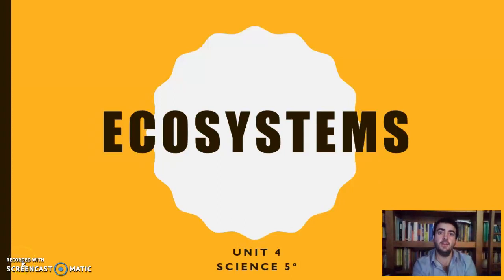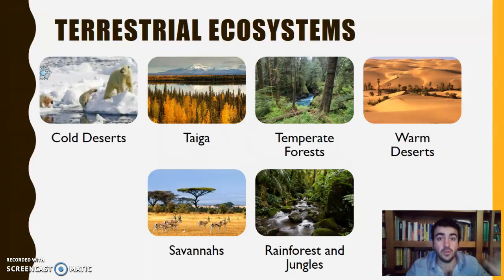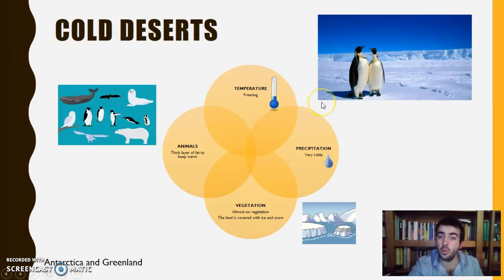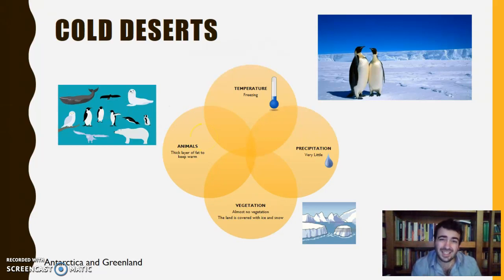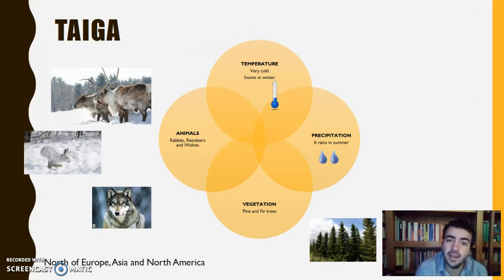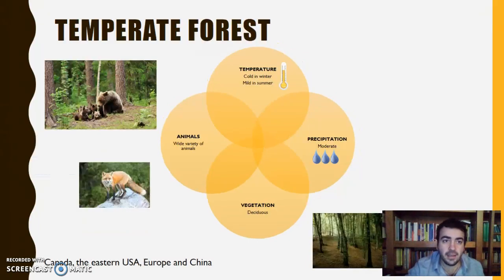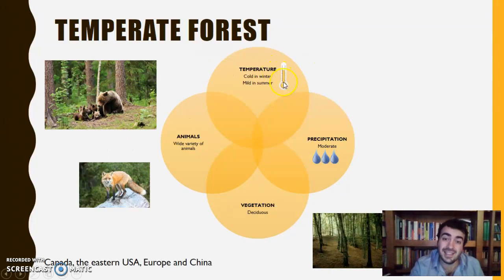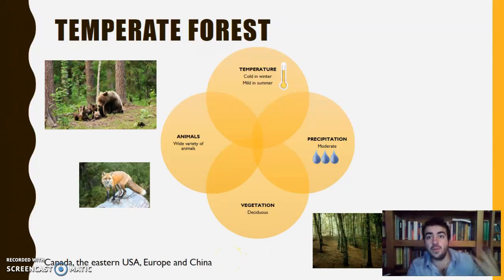Ecosystems CLASS 3: Terrestrial ecosystems (I)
ecosystem, science, class, flipped, primary, terrestrial ecosystems